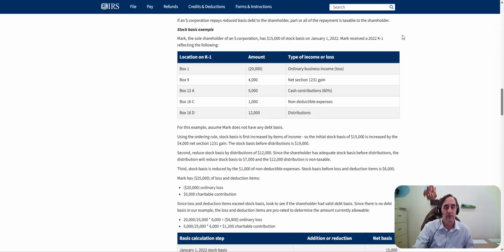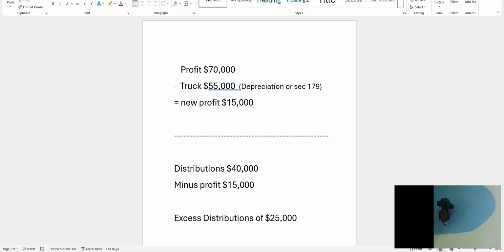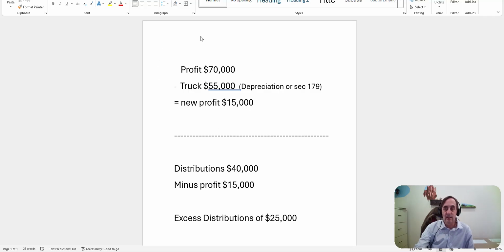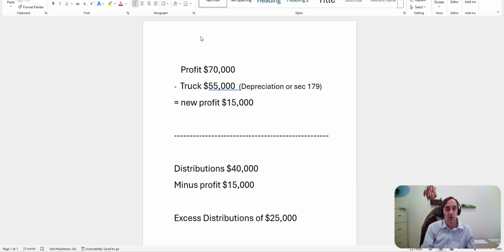3. S-Corp - Distributions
Taking money out fo the business accounts